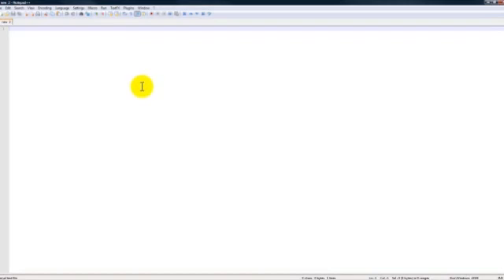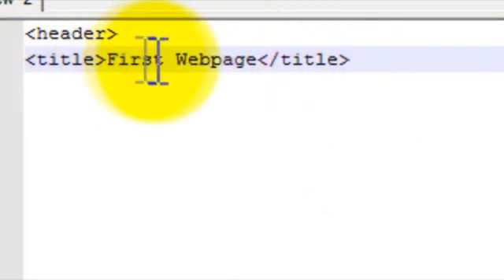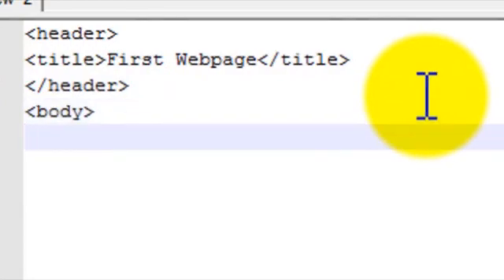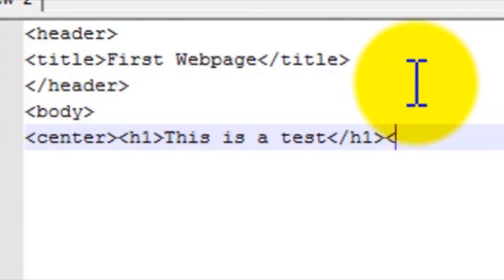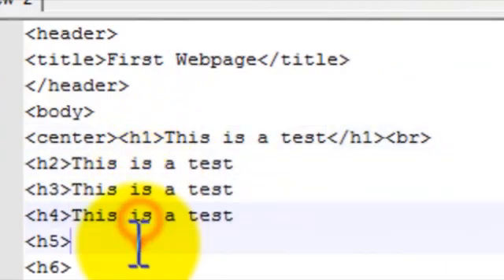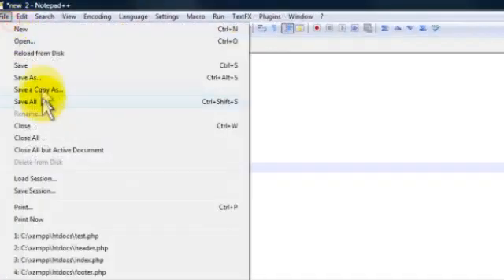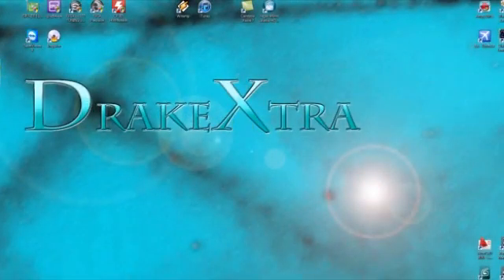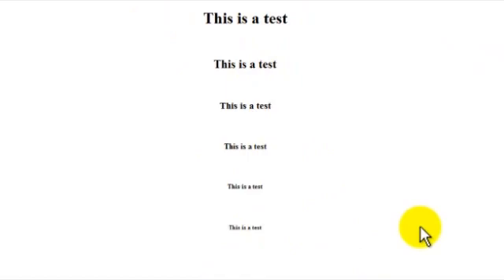HTML Tutorial 1: First webpage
This is a basic first tutorial for HTML going over how to use:
header
title
break
center
body
and h1 - h6  Tags